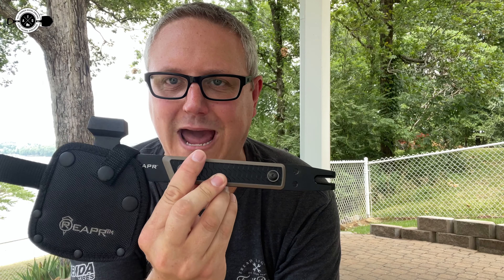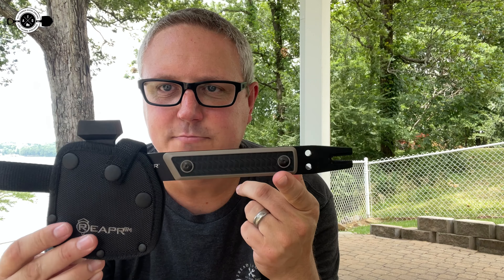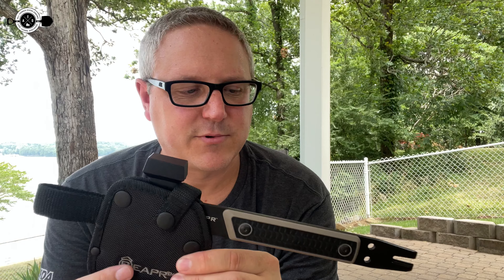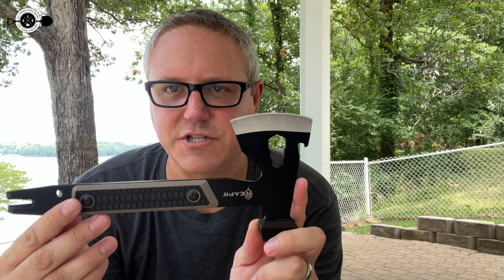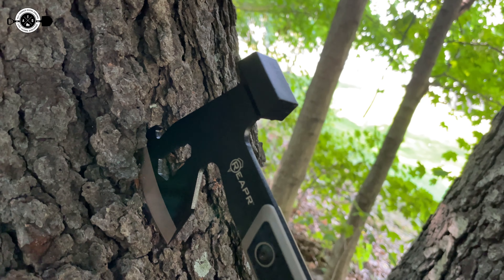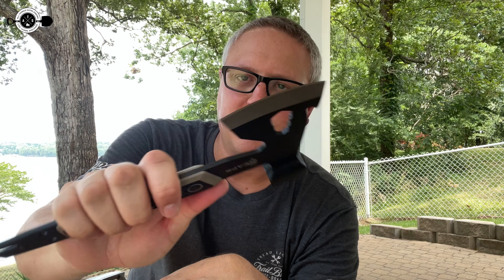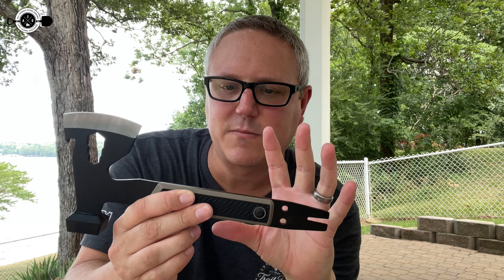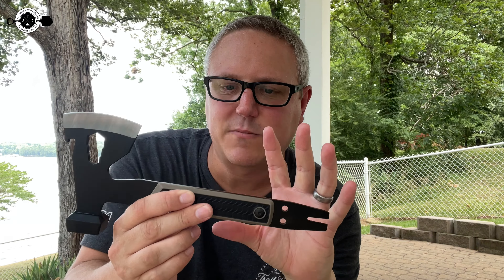REAPR Versa Camp Ax Review - Best, Small Budget Ax for Camping and Overlanding?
On this week's gear review, I'm talking about the REAPR Versa Camp Ax. This thing is a great little piece of budget gear with multiple uses and some really nice features built right in.

-Mike Hurley